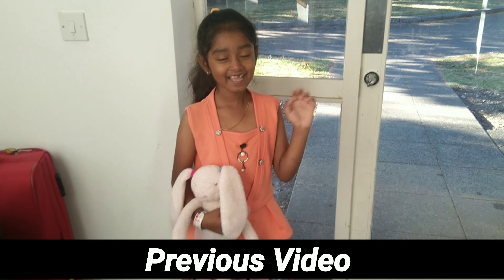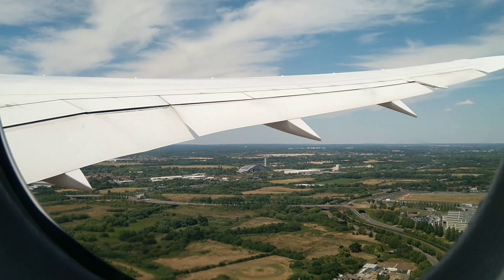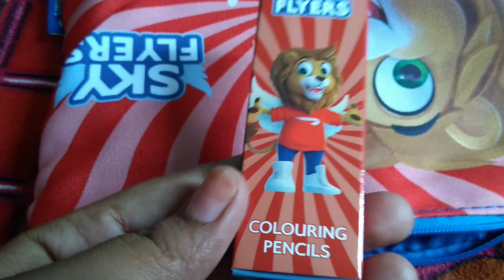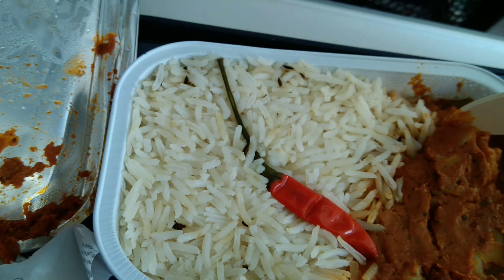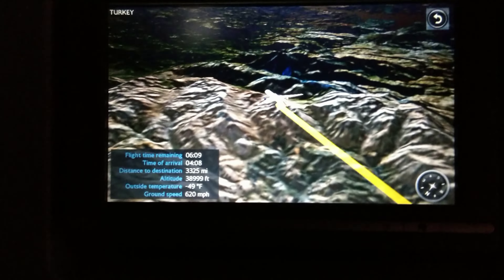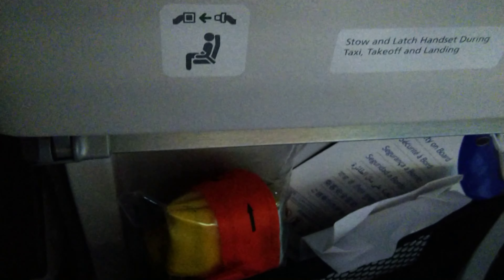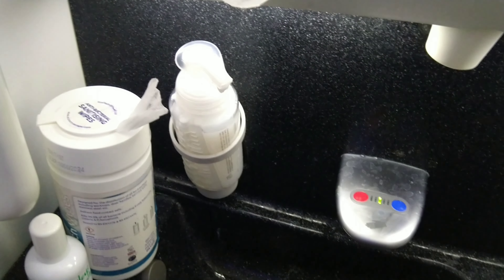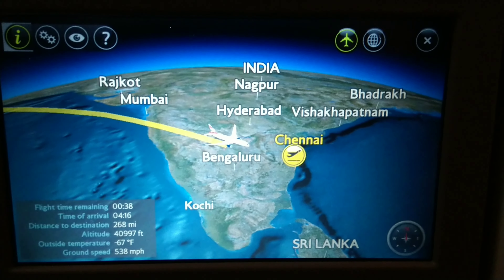London to Chennai After 2.5yrs | British Airways Flight Travel Experience | UK to India | Part 2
Hi Friends,

We have travelled to Chennai a Few Weeks ago. In this video, I have shared my flight travel experience from London to Chennai. Especially in this video, i shared food, restrooms and other faclities in flight. This travel vlog will be very useful to those travelling from Uk to India.

You can follow my Fragrance Of My Life Amazon store page and buy the products I recommend